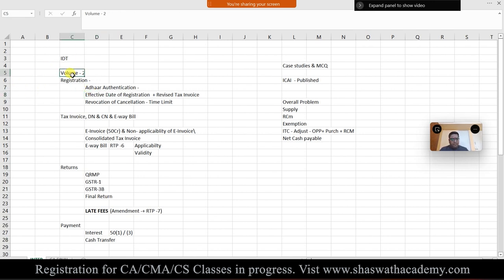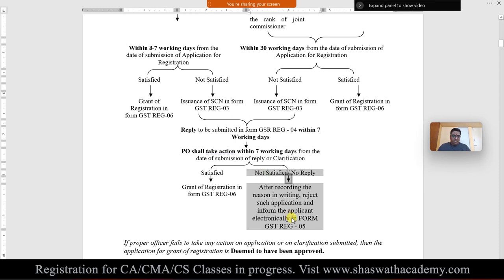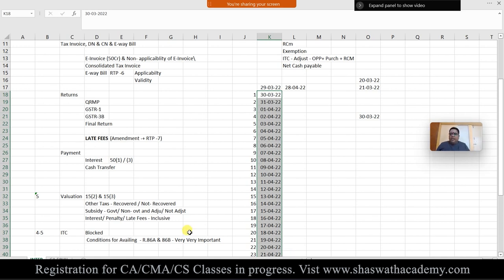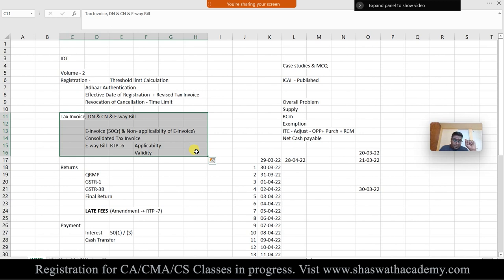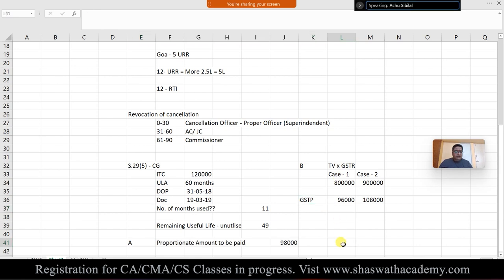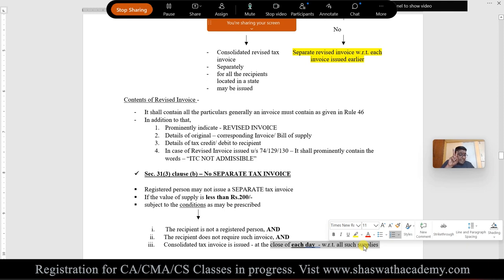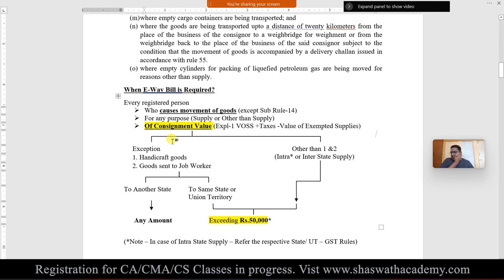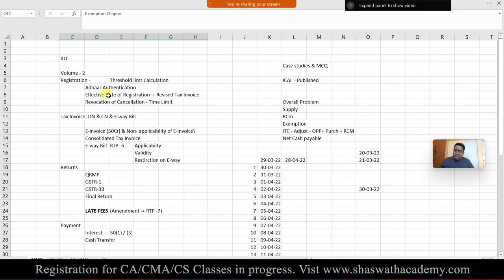Indirect Taxation - CA Inter May 2022 - Rapid Revision Day 1 - Shaswath Academy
Day 1 - Indirect Taxation - CA Inter May 2022 - Rapid Revision - Shaswath Academy By CA S Seetharaman.